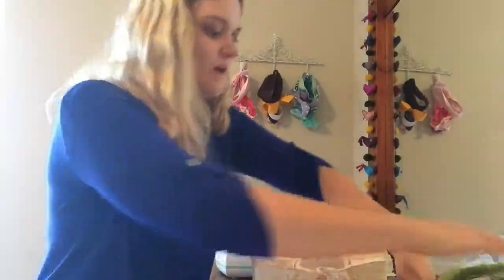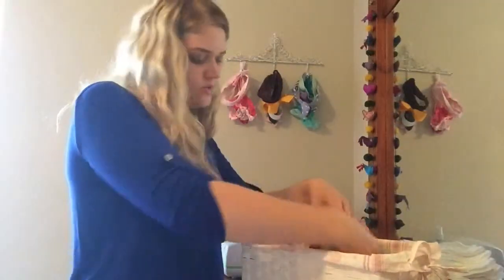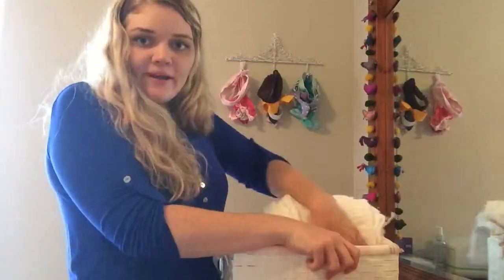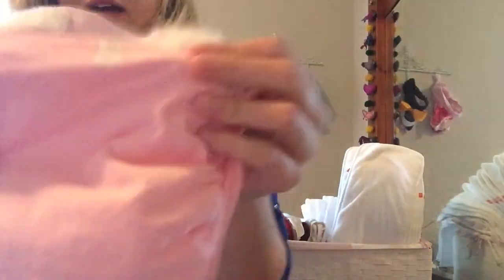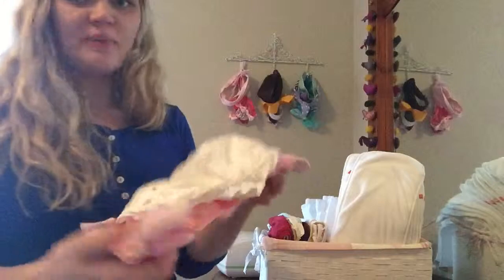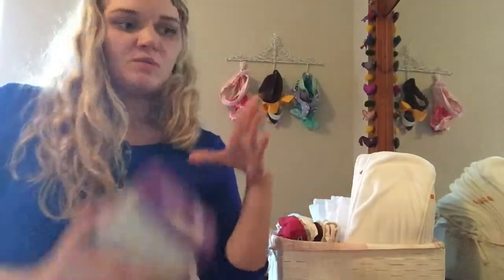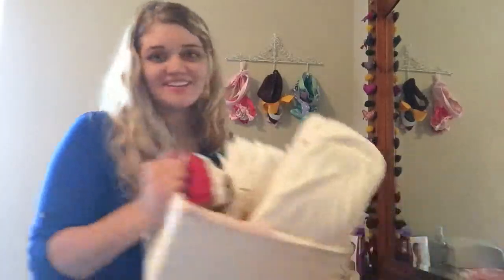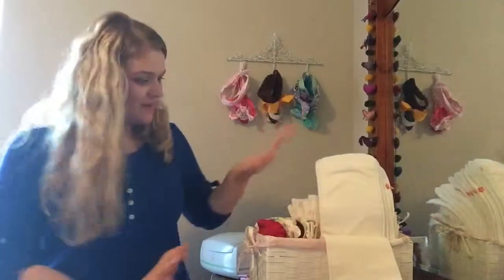Cloth Diaper Organization-gdiapers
This video shows you how I organize my cloth gdiapers.

Products mentioned in this video:

gDiapers gPants Pouches, Medium/Large/X-Large (6 Count)

gDiapers Cloth Inserts, Medium/Large/X-Large (6 Count)

gDiapers gPants, Golly Molly Pink, Large

Gerber Birdseye 3-Ply Prefold Cloth Diapers, White, 10 Count